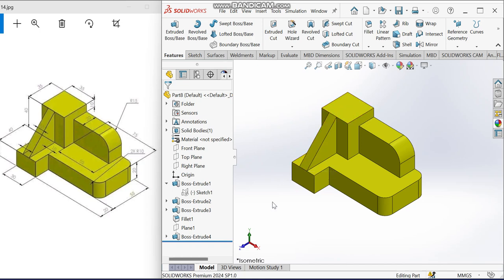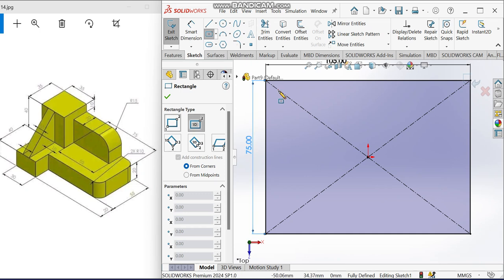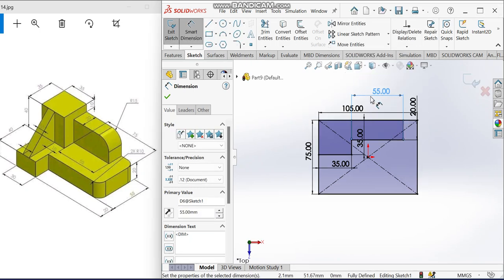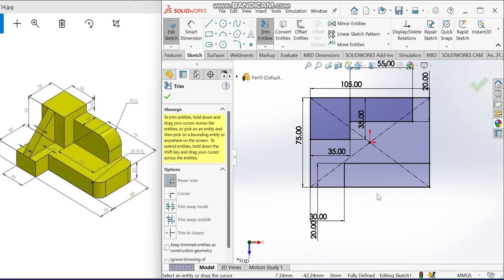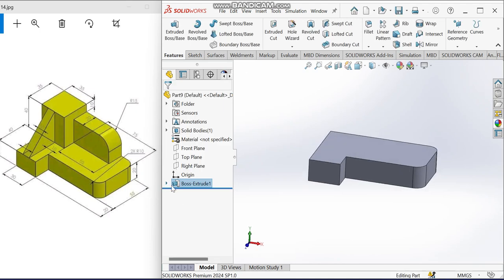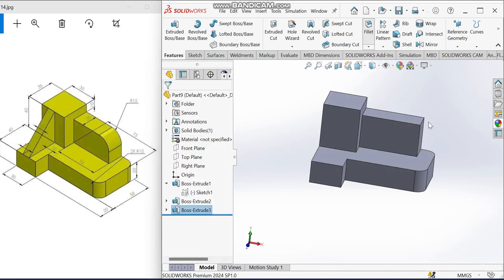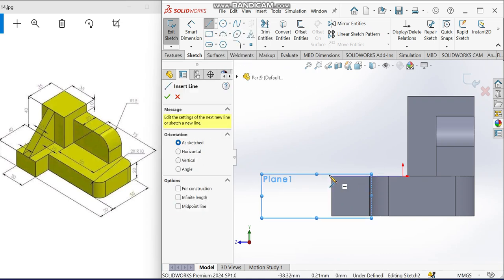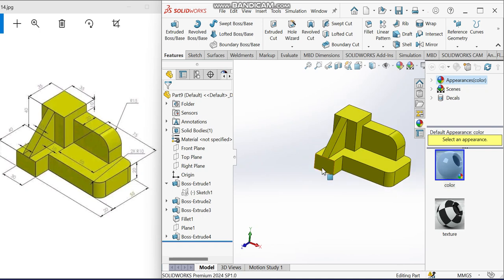SolidWorks Tutorial 14 – 3D Block Modeling Step-by-Step